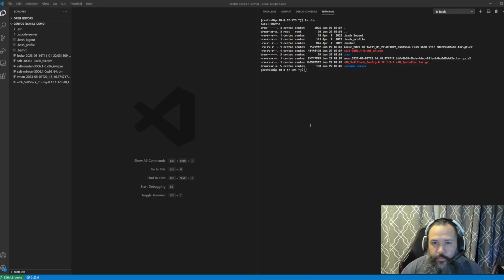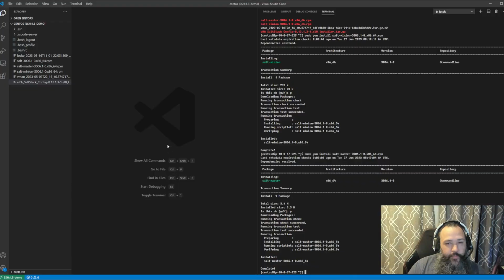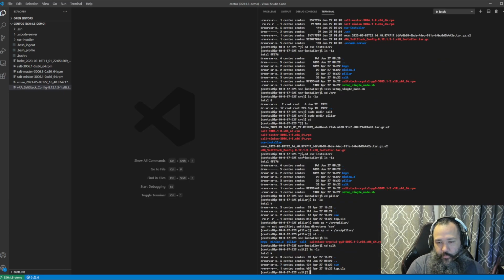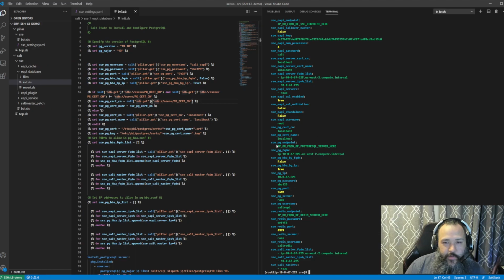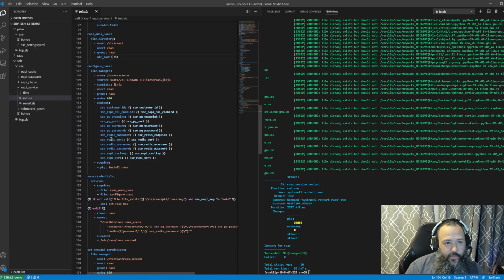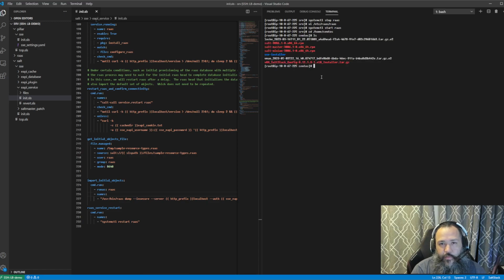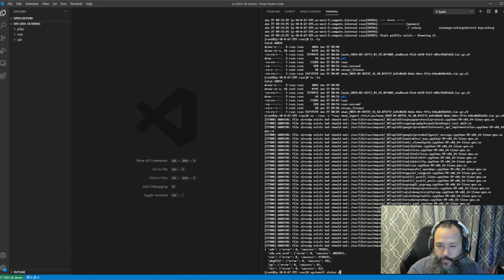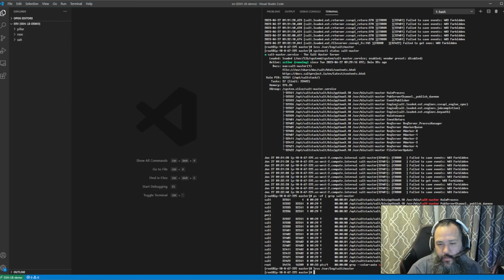Aria Automation Config Installation with Airgapped SecOps Ingestion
Update:  The issues with the master were just me not accepting the master key from the UI.  My bad.

Installation of salt and VMware Aria Automation Config on a fresh CentOS Stream 8 machine from start to (almost) finish.